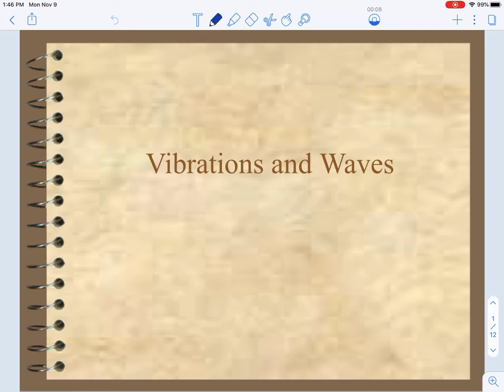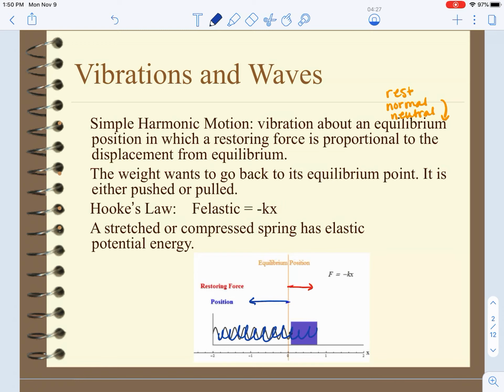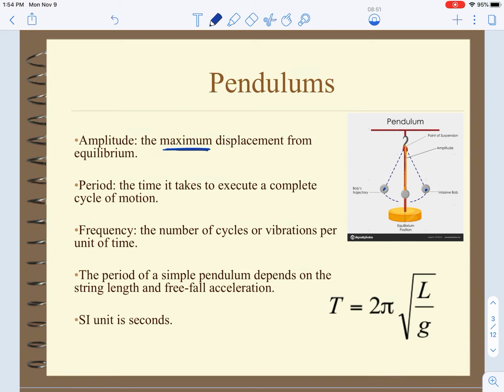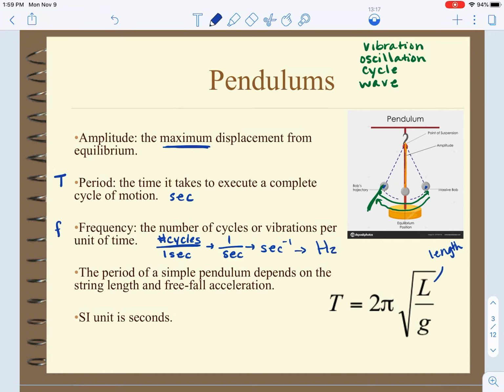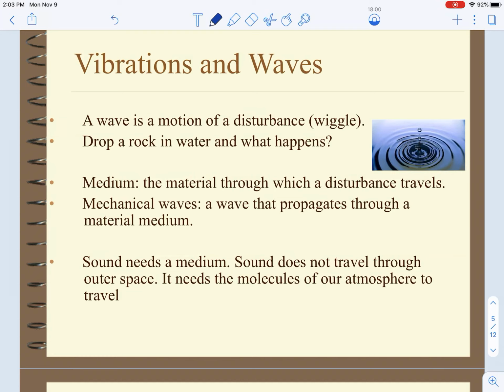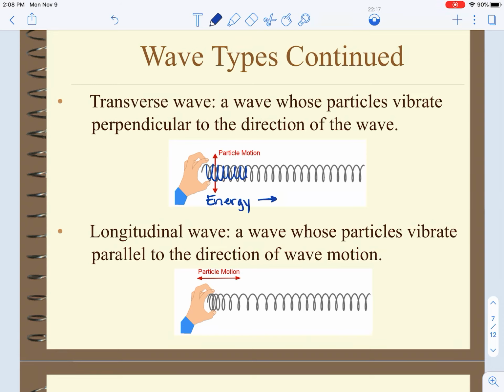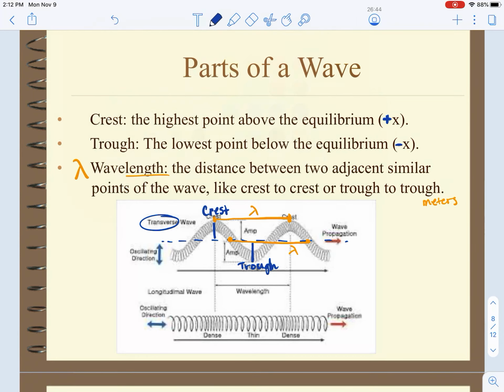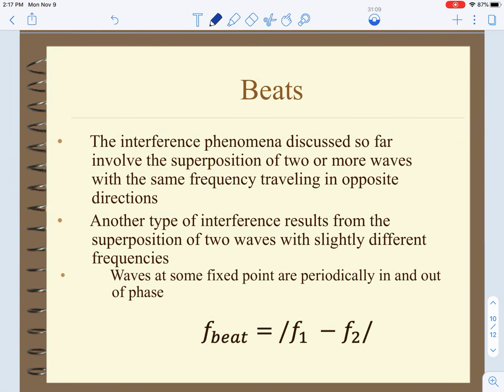PAP tutorial - Waves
This video reviews Simple Harmonic Motion and Wave properties.  We will analyze the motion of a spring and pendulum to understanding harmonic motion.  This basic understanding of motion is used to understand wave properties.  Longitudinal and Transverse waves are discussed.